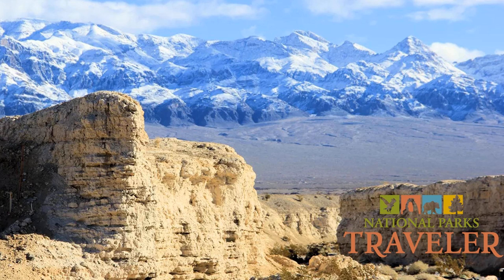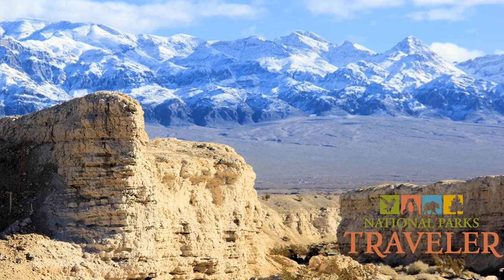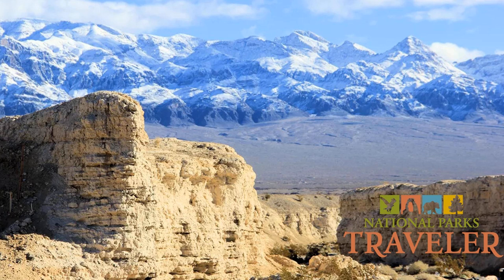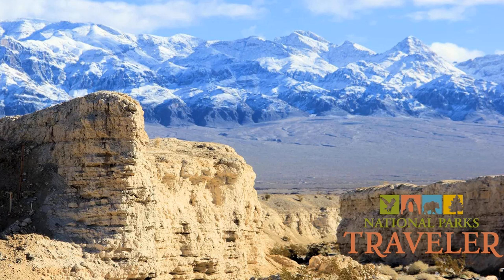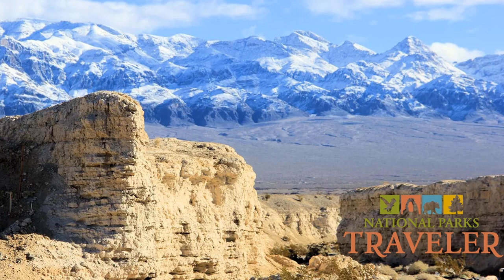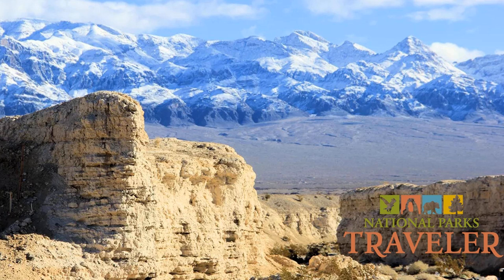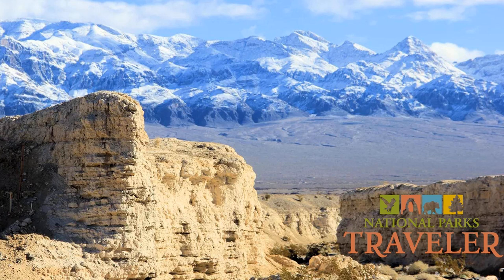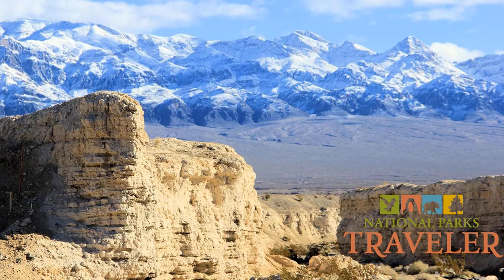National Parks Traveler | A Pleistocene Burial Ground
Camels, lions, and mammoths once roamed the landscape around Las Vegas, Nevada. Such was the case during the latter part of the Pleistocene era, which spanned a period of time between 11,000 years and 2.5 million years ago. The area -- known as the Upper Las Vegas Wash –- is rich with the fossils of these and many more creatures as well as ancient plants and pollens.

 This trove of fossils is preserved within Tule Springs Fossil Beds National Monument. Lynn Riddick talks with Tule Springs Superintendent Derek Carter to learn about the treasures contained in the monument.